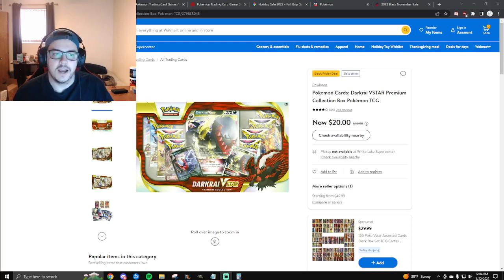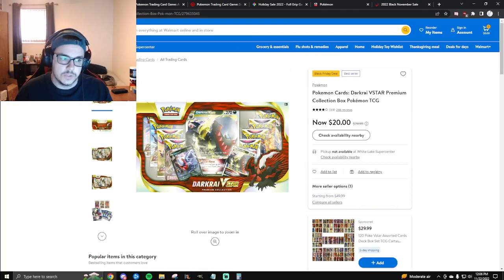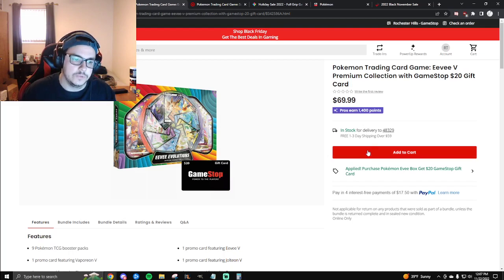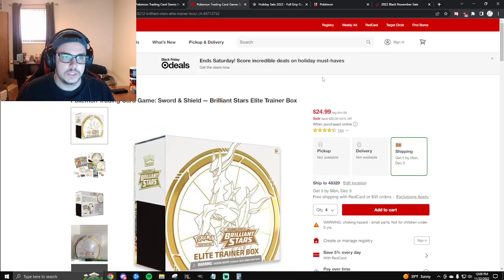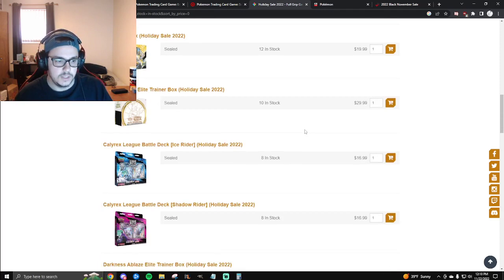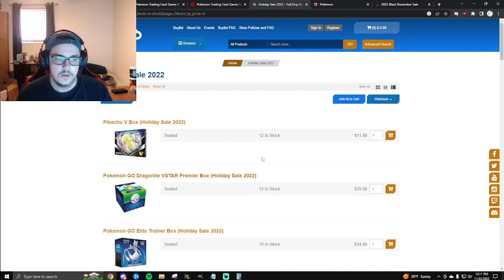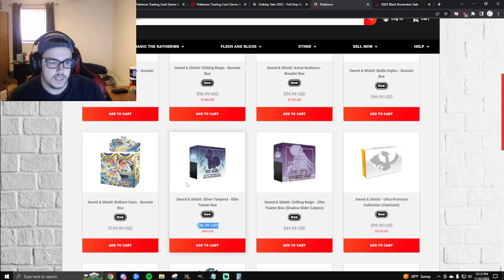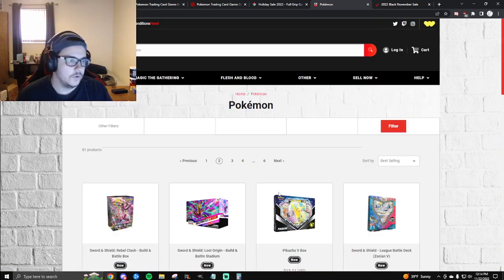6 Pokemon black friday deals you NEED to know about!